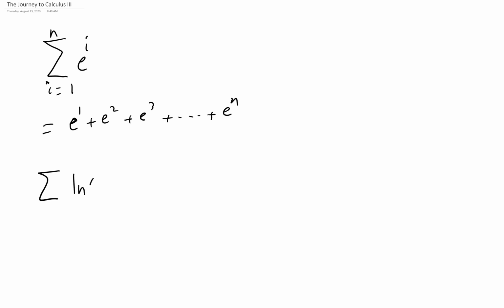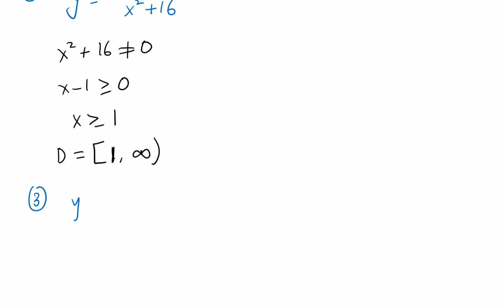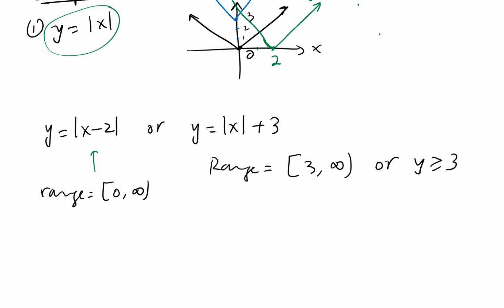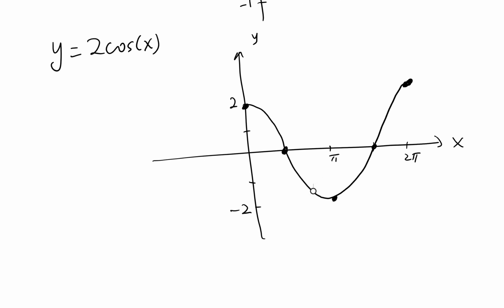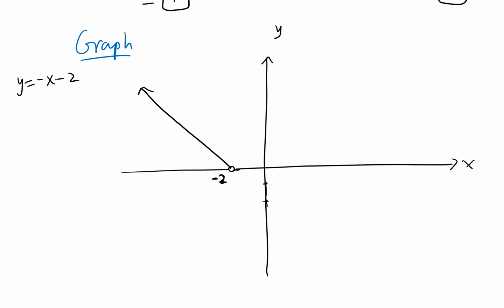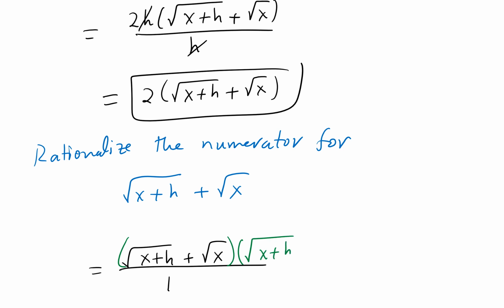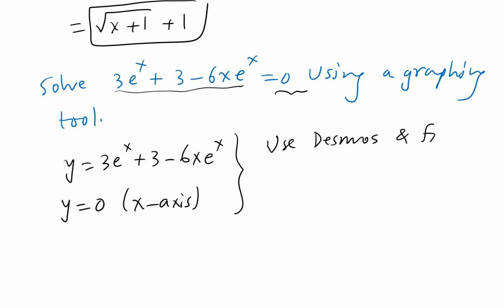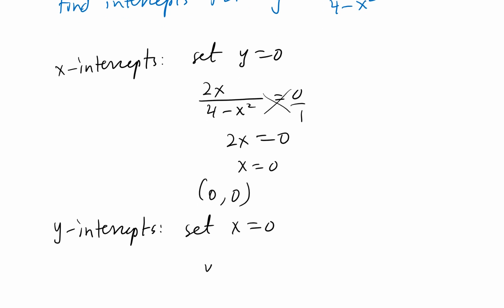Math 3A: The Journey to Calculus III